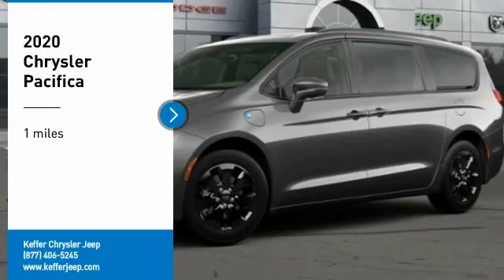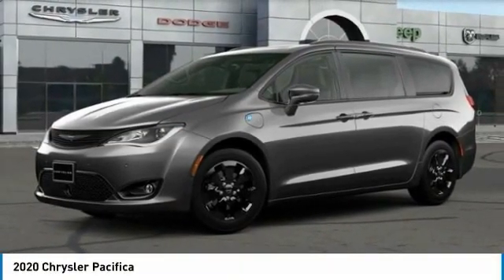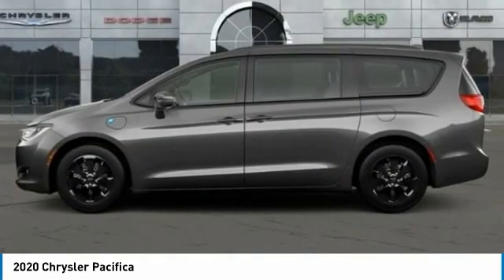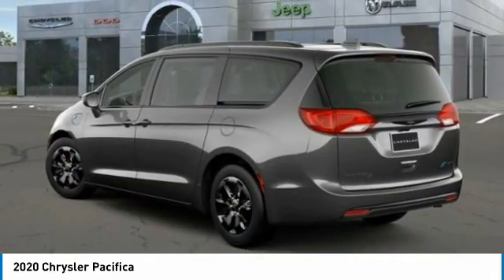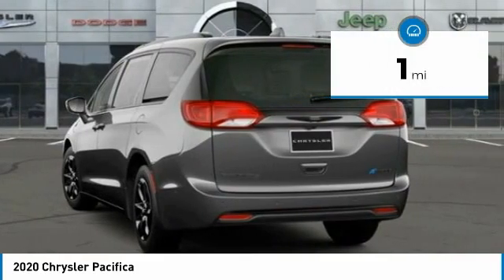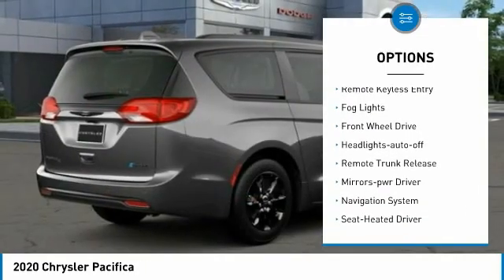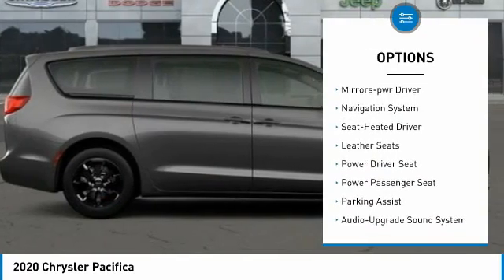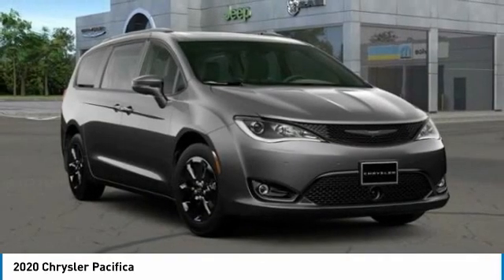2020 Chrysler Pacifica Charlotte NC C205055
2020 Chrysler Pacifica

$6,000 off MSRP! Priced below KBB Fair Purchase Price! Keffer Chrysler Jeep Dodge Ram Trucks is excited to offer this good-looking 2020 Chrysler Pacifica Hybrid Limited in Granite Crystal Metallic Clearcoat. Well equipped with: 20 Speaker harman/kardon Sound Group (20 harman/kardon Speakers and 760 Watt Amplifier), Advanced Safetytec Group (360 Surround View Camera System, Adaptive Cruise Control w/Stop & Go, Advanced Brake Assist, Automatic High Beam Headlamp Control, Full Speed Forward Collision Warning Plus, Lane Departure Warning Plus, Parallel & Perp Park Assist w/Stop, ParkSense Front/Rear Park Assist w/Stop, and Rain Sensitive Windshield Wipers), Quick Order Package 2EC, S Appearance Package (Black Badging, Black Day Light Opening Moldings, Black Spear Rear Fascia Applique, Black Stow N Place Roof Rack, Body Color Door Handles, Body Color Exterior Mirrors, Nappa Leather Bucket Seats w/S Logo, Nexen Brand Tires, Premium Fascia Upper/Lower Grille w/Black Surround, S Badge, and Wheels: 18 x 7.5 Black Noise Painted), Uconnect Theater w/Streaming (115V Auxiliary Power Outlet, 3-Channel Video Remote Control, 3-Channel Wireless Headphones (RF), Blu-Ray/DVD Player/USB Port, High Definition Multimedia Interface, Seatback Video Screens, and Video USB Port), 3.6L V6, 13 Speakers, 3rd row seats: split-bench, 4-Wheel Disc Brakes, ABS brakes, Active Noise Control System, Air Conditioning, AM/FM radio: SiriusXM, Apple CarPlay/Android Auto, Audio memory, Auto-dimming door mirrors, Auto-dimming Rear-View mirror, Automatic temperature control, Black Seats, Bodyside moldings, Brake assist, Bumpers: body-color, Compass, Delay-off headlights, Driver door bin, Driver vanity mirror, Driver's Seat Mounted Armrest, Dual front impact airbags, Dual front side impact airbags, Electronic Stability Control, Emergency communication system: Uconnect Access, Four wheel independent suspension, Front anti-roll bar, Front Bucket Seats, Front dual zone A/C, Front Fascia Air Deflectors, Front fog lights, Front reading lights, Fully automatic headlights, Garage door transmitter, Heated door mirrors, Heated front seats, Heated steering wheel, Heavy Duty Suspension, Illuminated entry, KeySense, Knee airbag, Low tire pressure warning, Memory seat, Navigation System, Occupant sensing airbag, Outside temperature display, Overhead airbag, Overhead console, Panic alarm, ParkView Rear Back-Up Camera, Passenger door bin, Passenger seat mounted armrest, Passenger vanity mirror, Power door mirrors, Power driver seat, Power Liftgate, Power Open/Close Shade, Power passenger seat, Power steering, Power windows, Premium Leather Trim Bucket Seats, Radio data system, Radio: Uconnect 4C Nav w/8.4 Display, Rear air conditioning, Rear Parking Sensors, Rear reading lights, Rear window defroster, Rear window wiper, Reclining 3rd row seat, Remote keyless entry, Roof rack, Security system, Speed control, Split folding rear seat, Spoiler, Steering wheel mounted audio controls, Sun blinds, Tachometer, TBA Axle Ratio, Telescoping steering wheel, Tilt steering wheel, Traction control, Tri Pane Panoramic Sunroof, Trip computer, Turn signal indicator mirrors, Variably intermittent wipers, Ventilated front seats, Voltmeter, and Wheels: 17 x 7.0 Diamond Cut Aluminum.